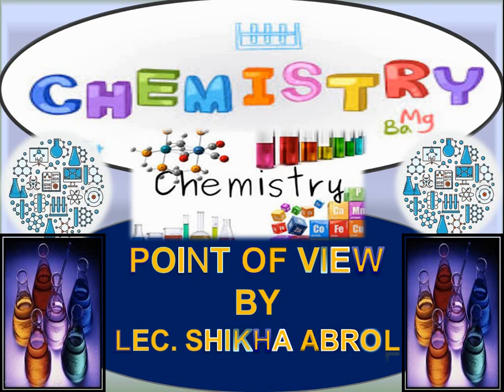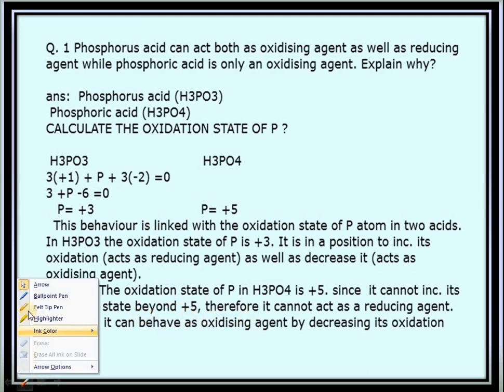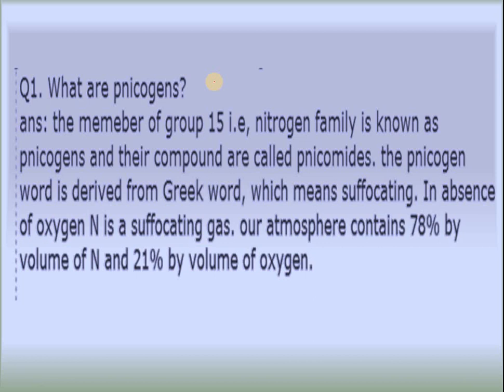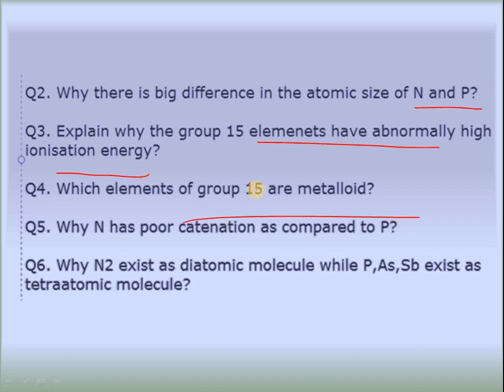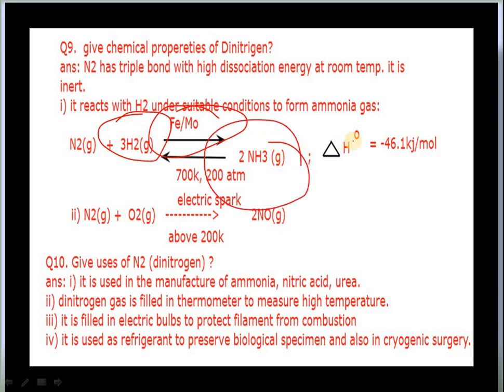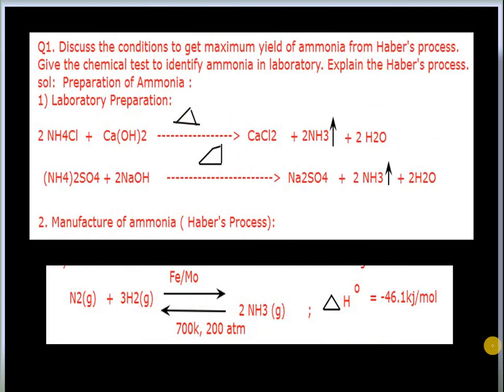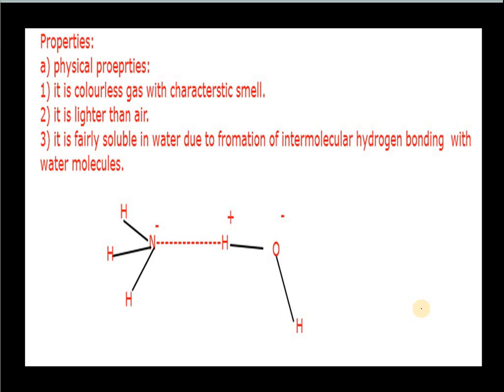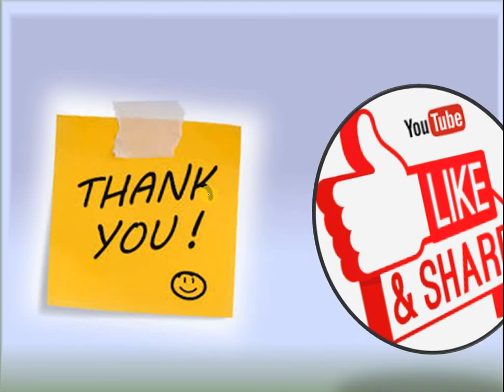IMPORTANT QUESTIONS OF NITROGEN FAMILY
Class12 IMPORTANT QUESTIONS OF NITROGEN FAMILY